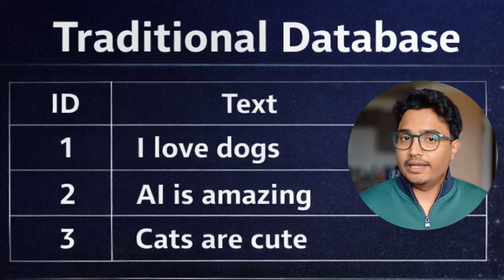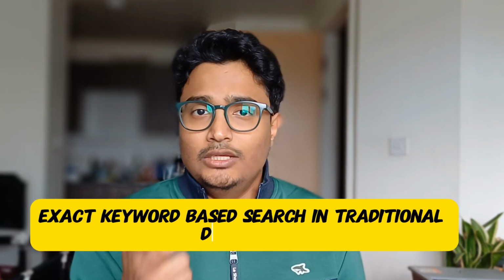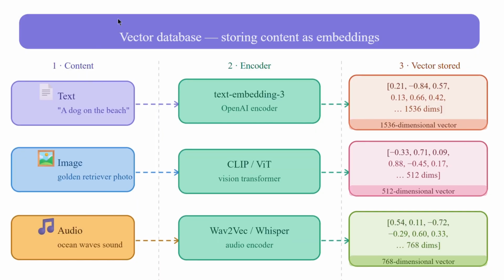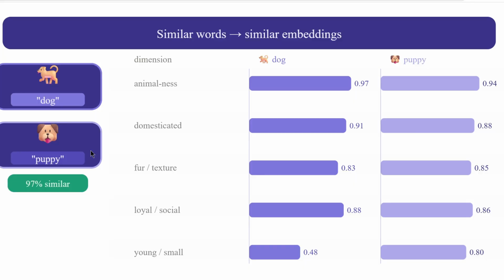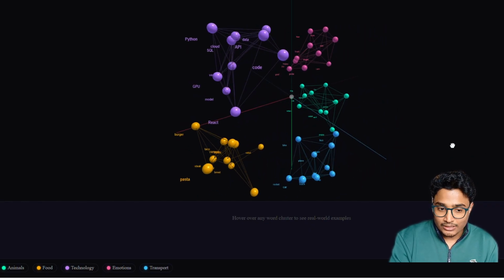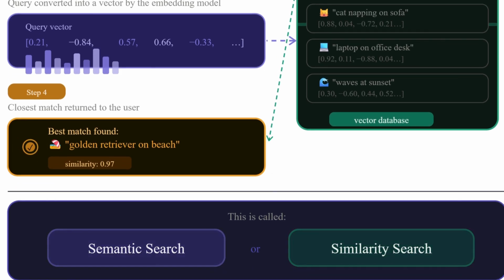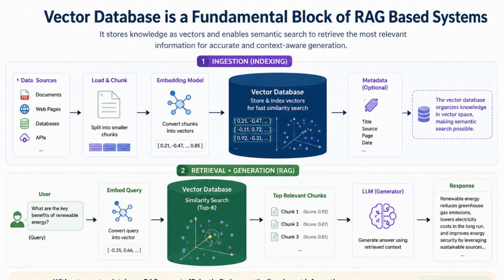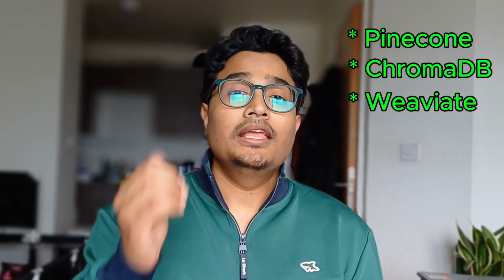Vector Databases: Foundation behind AI Recommendation System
In this video, we’ll visually and intuitively understand:

✅ Why traditional databases struggle with semantic search
✅ What embeddings and vectors are
✅ How AI converts words into numbers
✅ Semantic search & similarity search
✅ Cosine similarity vs Euclidean distance
✅ How Vector Databases power RAG systems
✅ Real-world applications like ChatGPT, YouTube, Netflix, image search, and fraud detection
✅ Popular Vector Databases like Pinecone, ChromaDB, FAISS, Weaviate, Milvus, and Qdrant

This video is designed for:

AI Beginners
Data Engineers
Software Developers
GenAI Enthusiasts
Anyone curious about how modern AI systems work